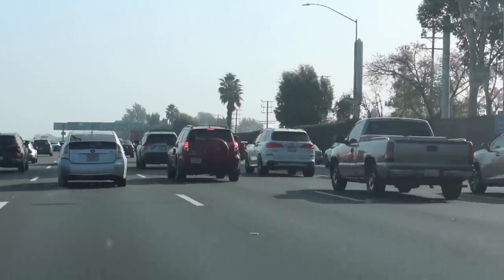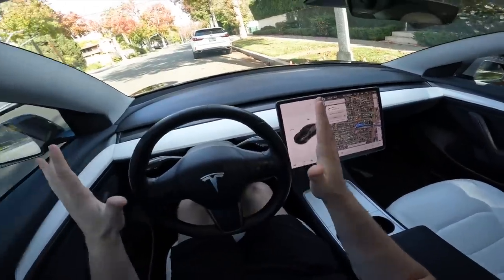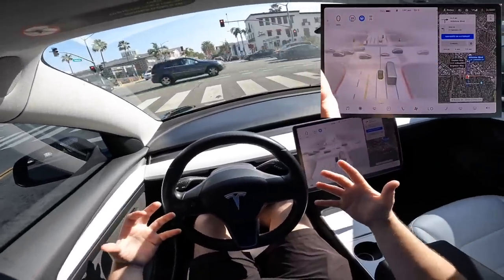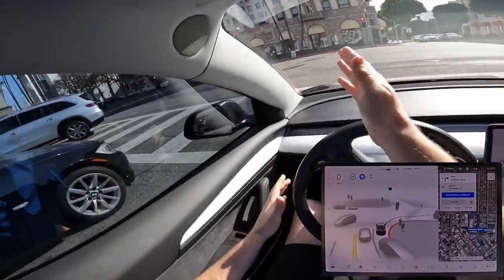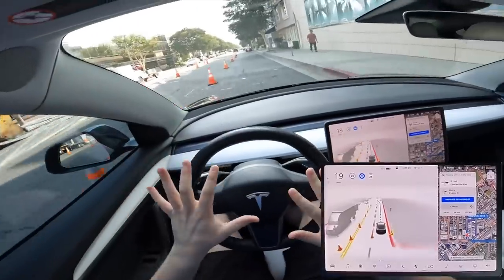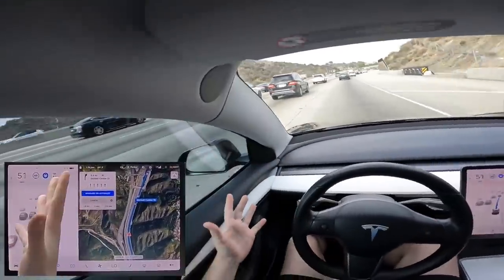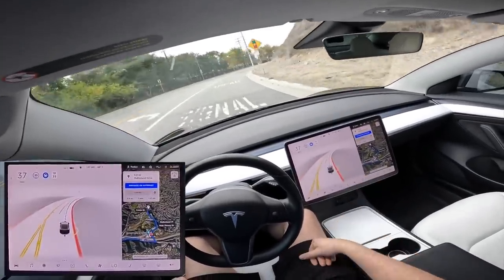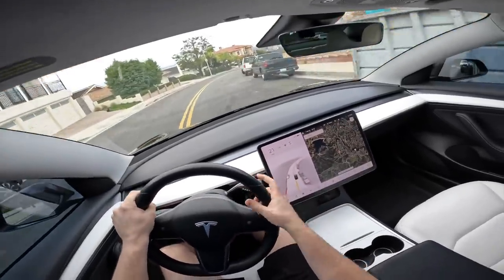TESLA FULL SELF DRIVING IN BEVERLY HILLS!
Today I try out Tesla Full Self Driving Beta 10 in Beverly Hills. Can autopilot FSD actually get you from point A to Point B? Lets find out.

Family friendly